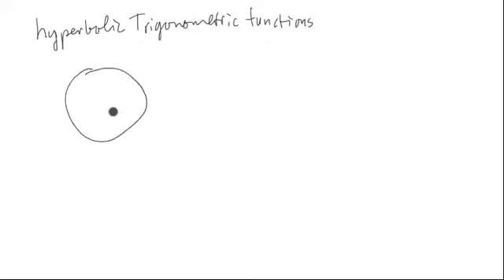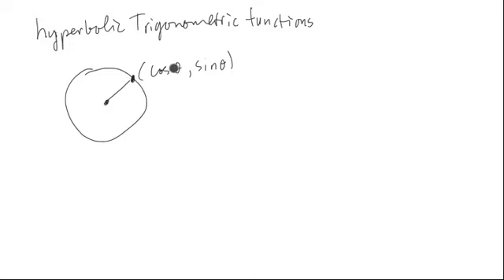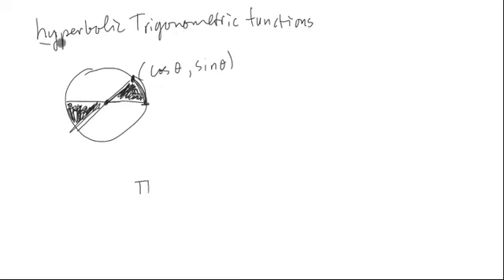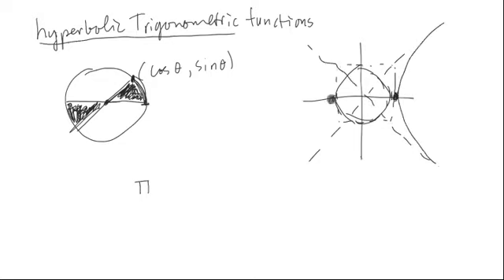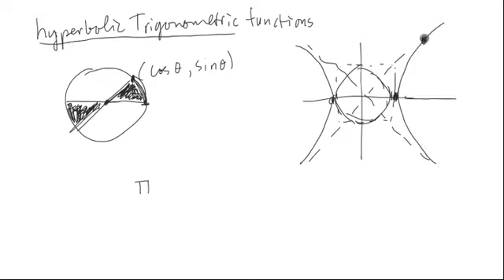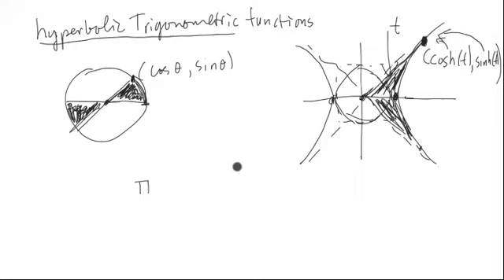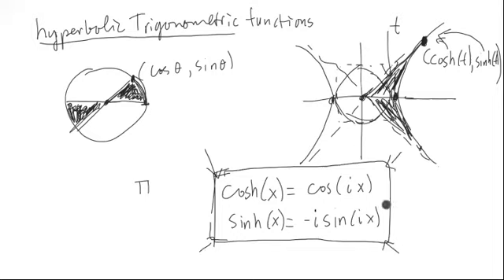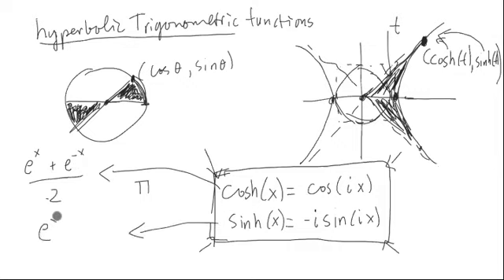Introduction to Hyperbolic Functions